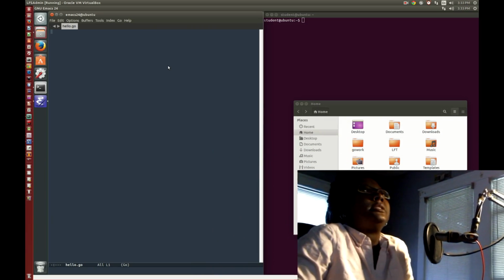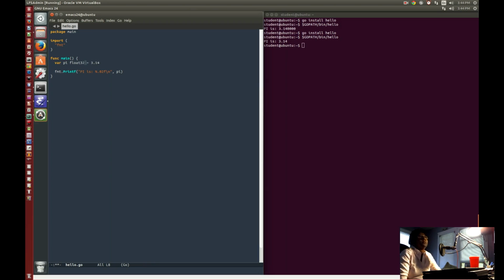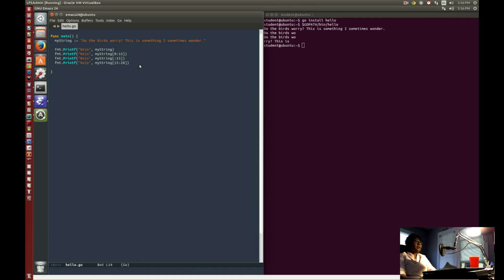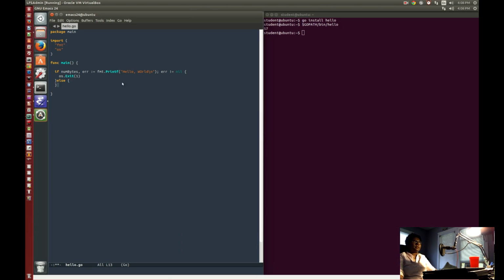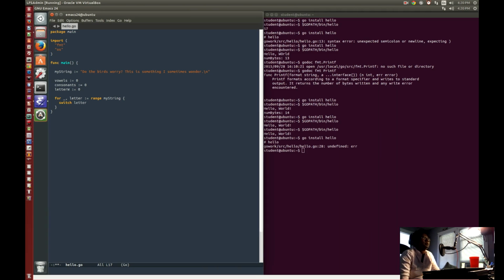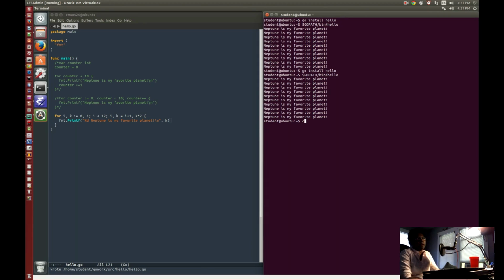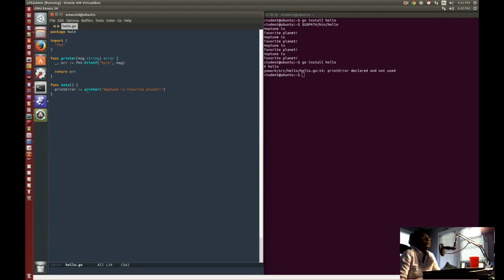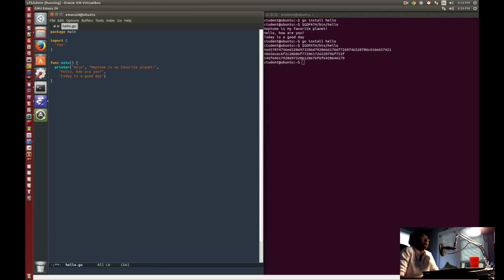Go Programming Basics